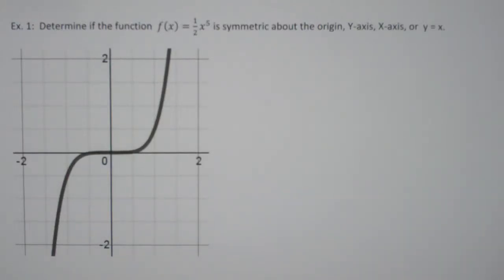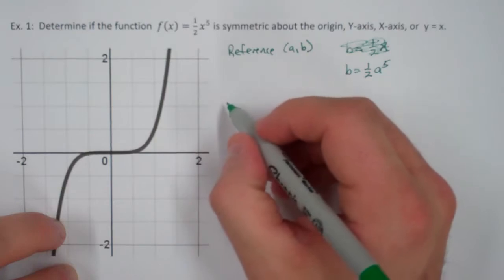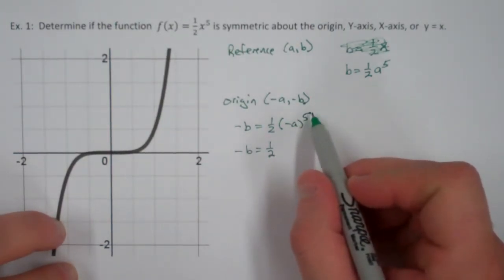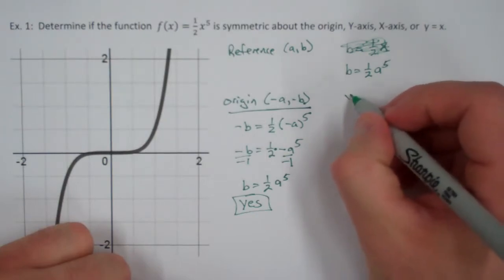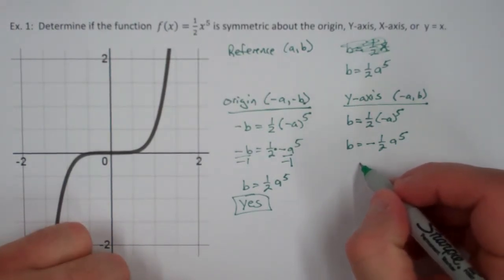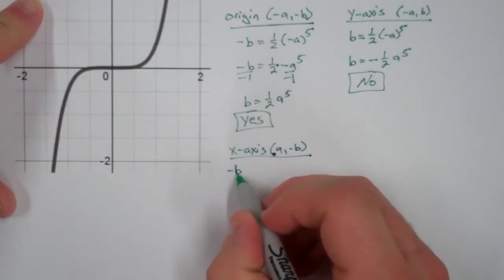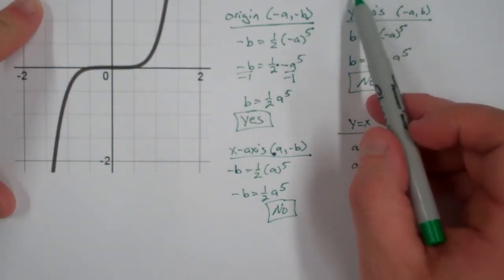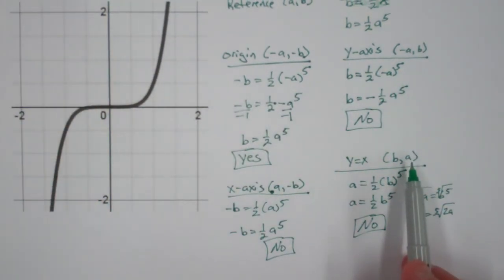3 FA Example 1